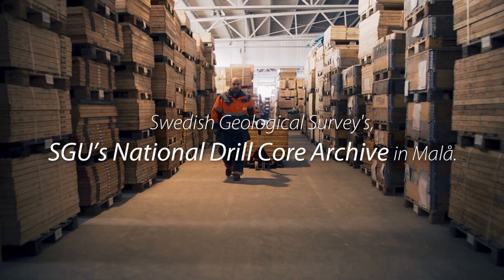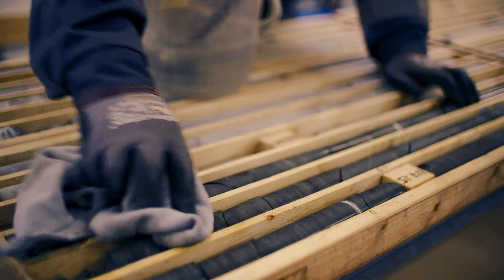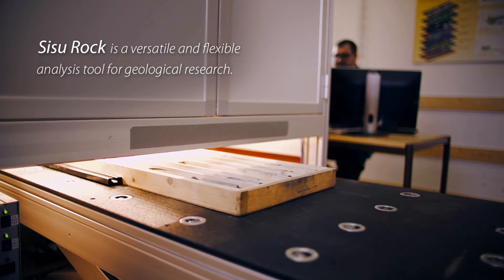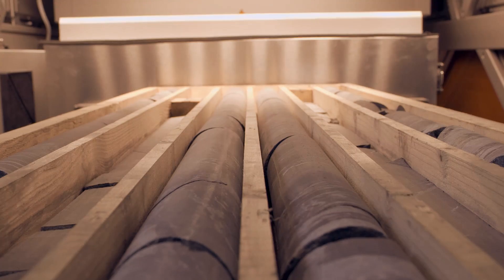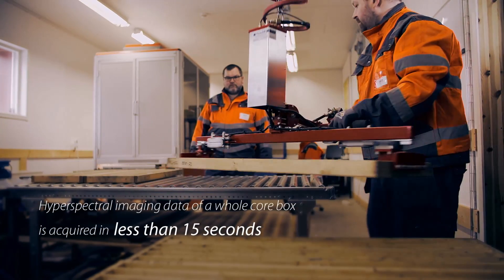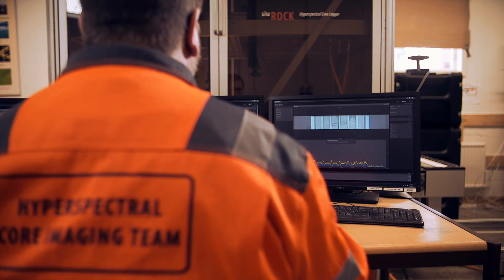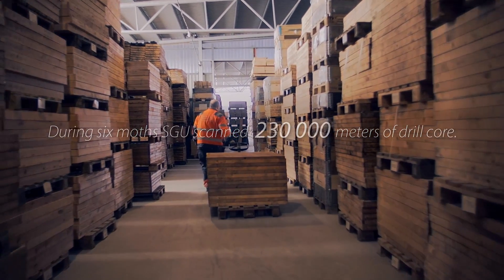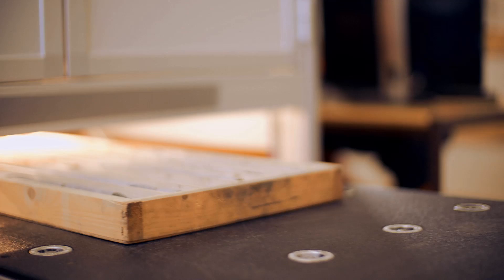Faster drill core scanning with Specim's SisuROCK hyperspectral core logger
In this interview Kaj Lax, Head of the Mineral Resources Department of SGU, Swedish Geological Survey talks about their project of scanning 200 000 meters of drill core with Specim's SisuROCK hyperspectral core logger.